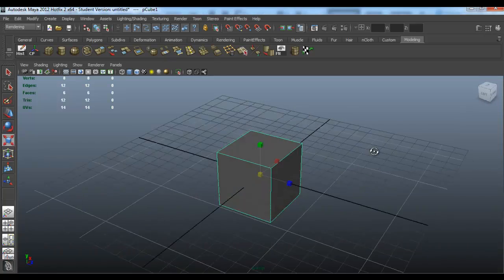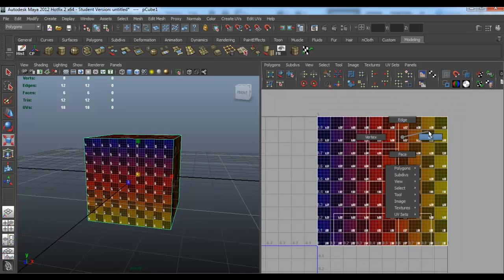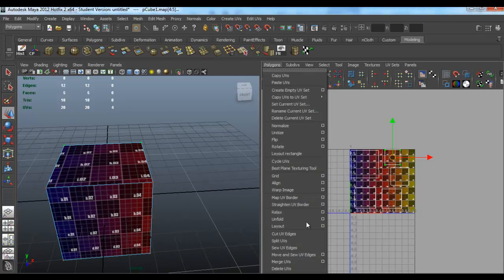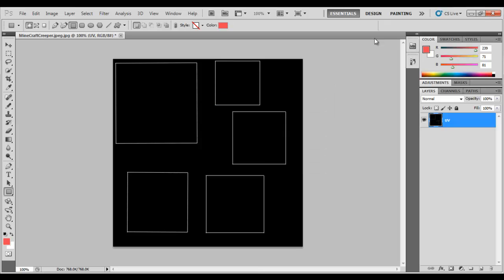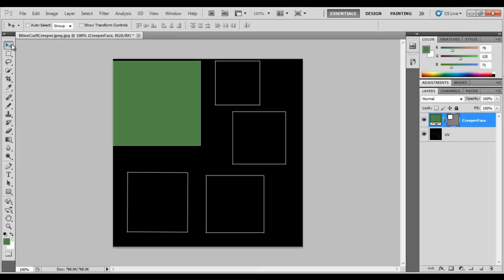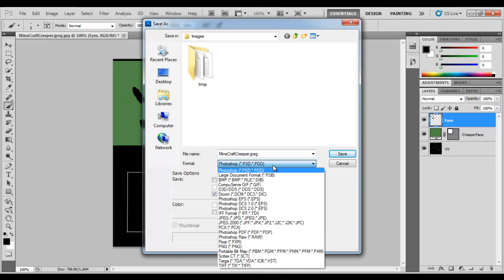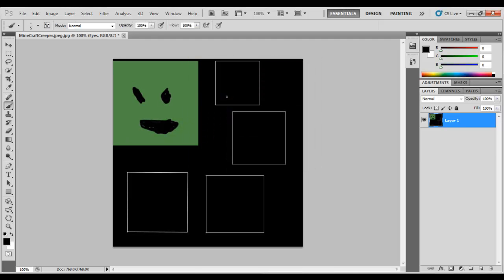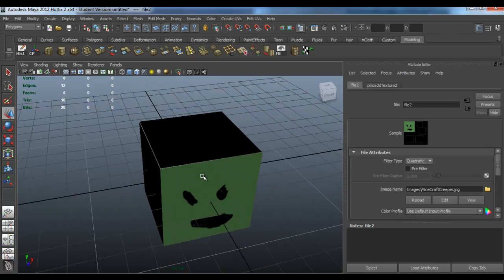Autodesk Maya: Request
This is a request from kukikarlolukaps3  to help them add a creeper face onto a cube and to make sure its not duplicated to the back.